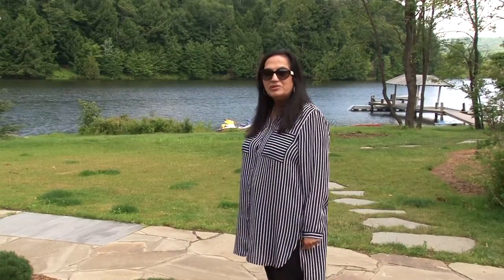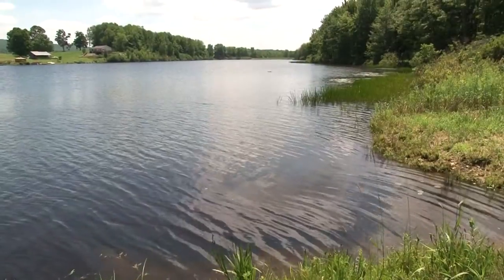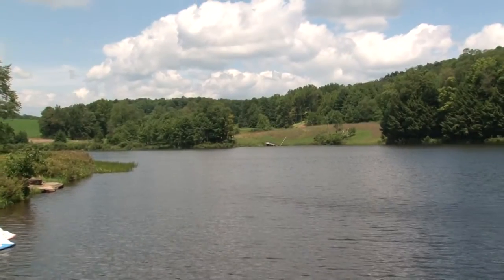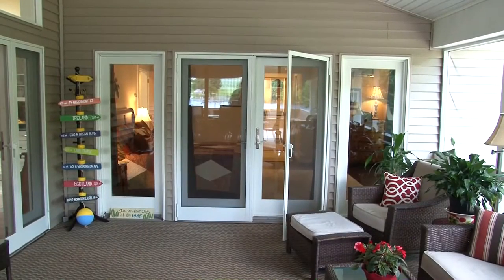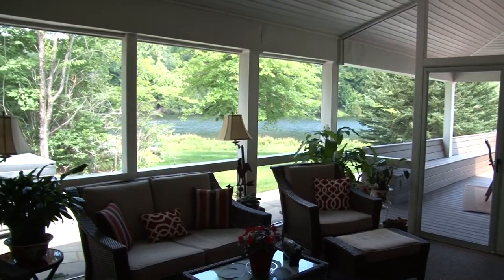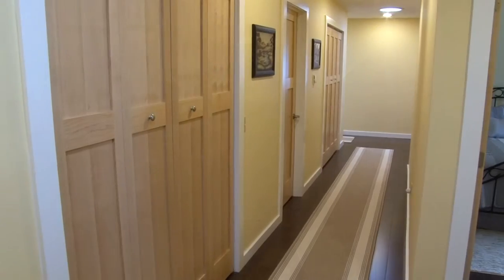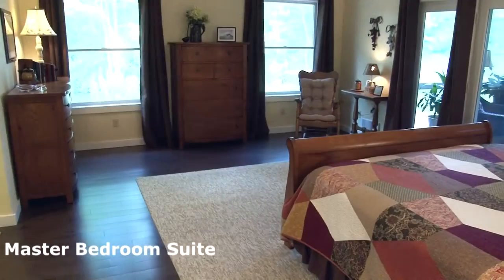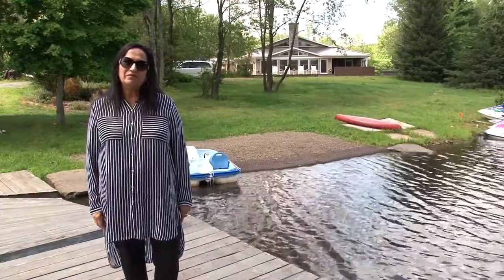19600 State Route 92 Susquehanna, PA